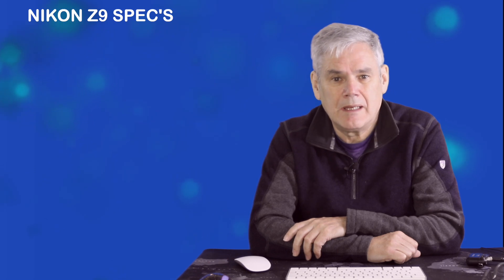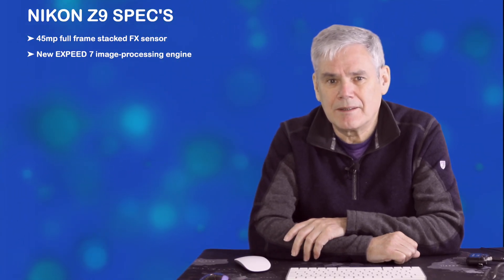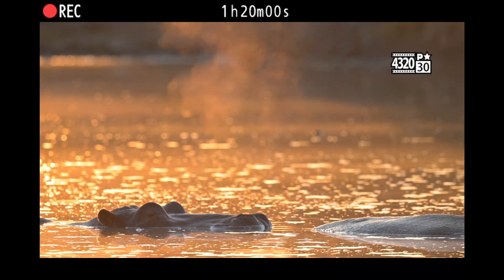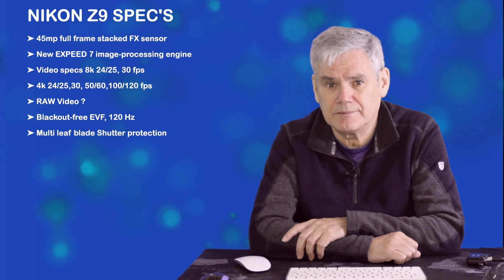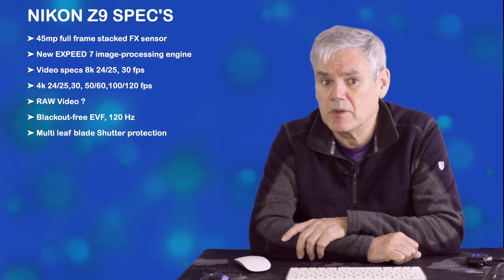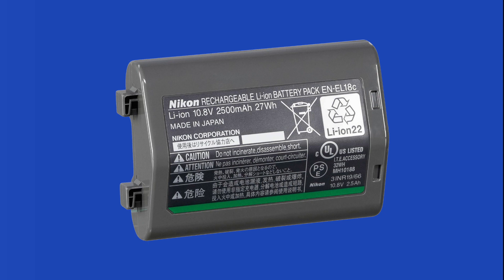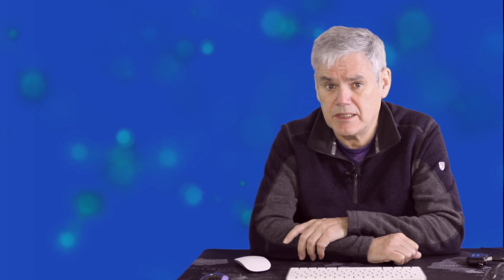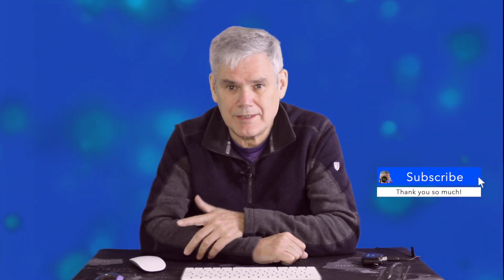Nikon are Back will the Z9 be THE Flagship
Nikon are back with the fantastic Z9

There have been other launches this last week but the camera that I really want to see, the one that has so much depending on it, is the Nikon Z9 and with 1 more teaser video to go we should see the final reveal soon

The specs are nearly all known and look very impressive but let's temper our expectation as specs aren't everything, we need to see how it performs in the hands of non-Nikon ambassadors, and it looks like that will be happening very soon. With the camera expected to be on sale in 2021

But, will it be enough to get Nikon back where they belong in the Top three

Let's look into that!

00:00 Intro & background
00:55 Spec's and Teaser breakdown
06:52 What next for Nikon
07:50 Outro

Can I encourage you to join my Facebook page, where I post updates on my videos including revised information and some breaking news